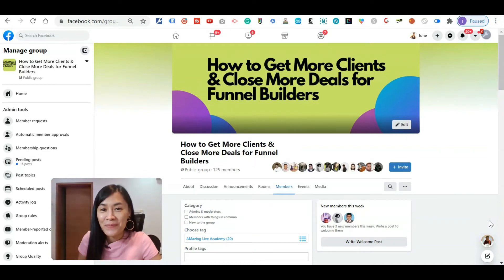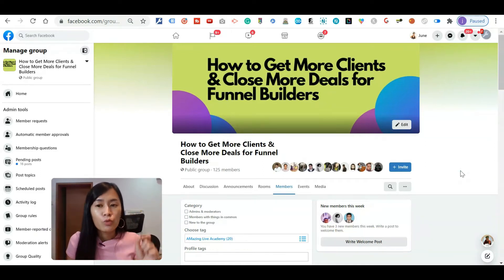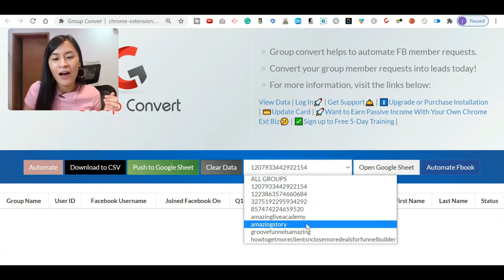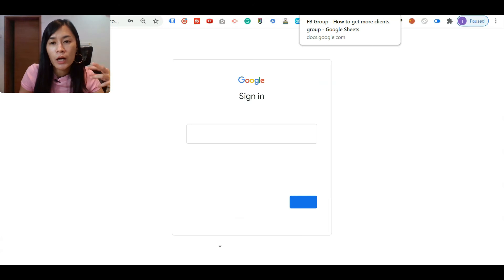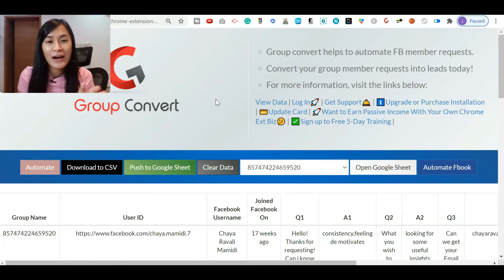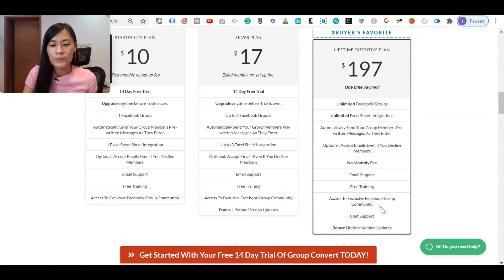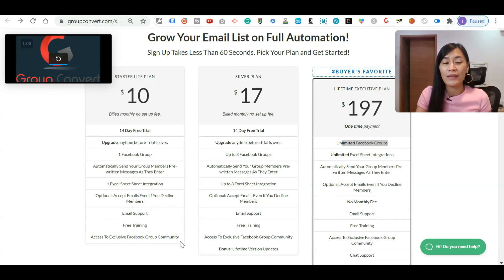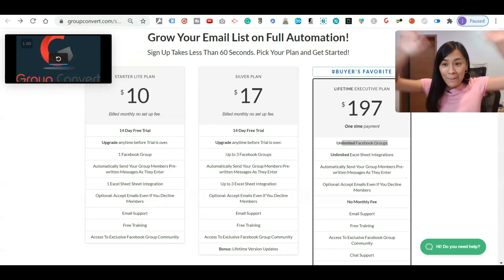Group Convert DEMO - Google Extension to Store Facebook Group Members Information Automatically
Group Convert is a Facebook group automation tool or google extension that enables you to collect facebook group data.

In this video, you will learn about Facebook group management tips & tricks in 2021 for your business and how to extract member emails from your Facebook group to google sheet.
You will also learn how to manage your Facebook group member, using 1 click in this google extension to import the member's emails and collect their responses to your Facebook group questions. This video will show you the Group Convert demo & tutorial & review.

Hi guys! My name is June because I was born in June!

🔽Timestamp: 🔽

00:00 - 0:58 Introduction on how to use Google Extension to Store Facebook Group Members Information Automatically
00:58 - 1:42 Google extension Group Convert set up
1:42 - 2:09  Install Group Convert google extension and click “view data” to manage your facebook group
2:03 - 2:37 All your facebook group members data will include the members answer reply when joining the facebook group
2:37 - 3:02 Click “push to google sheet” and login to your google account
3:02 - 5:42  Different pricing plans that group convert has right now
5:42 - 6:00 Starter lite plan for Group Convert more suitable for you if you only manage one group